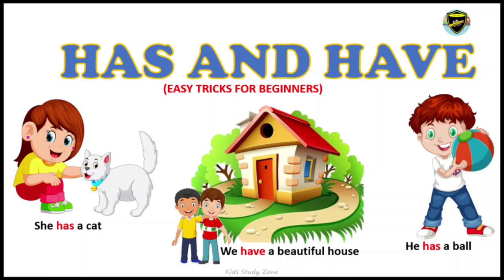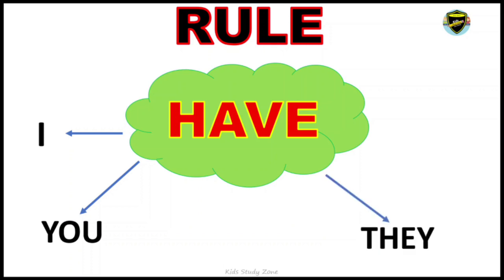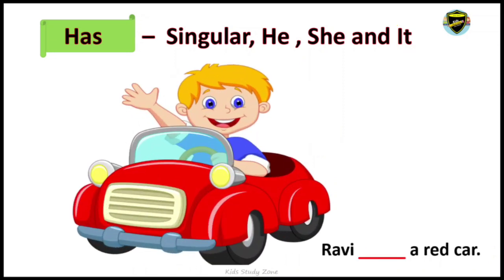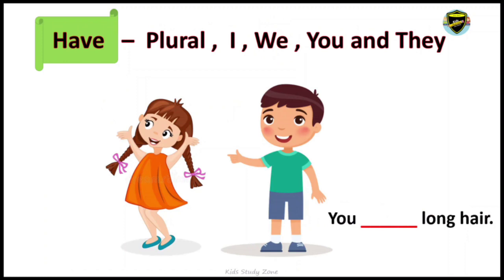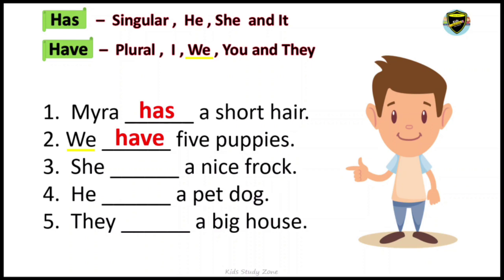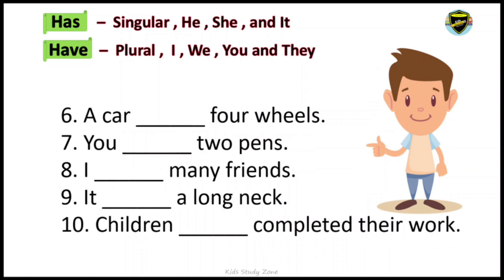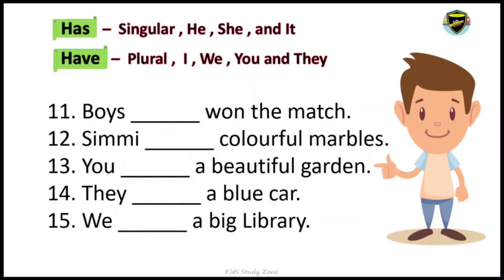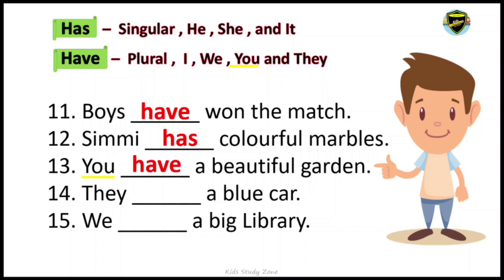Use of Has and Have | Has and Have in English Grammar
Learn the use of Has and Have with easy examples and exercises.

Has is used with He, She, It, and Singular
Have is used with I, We, You, They, and Plural